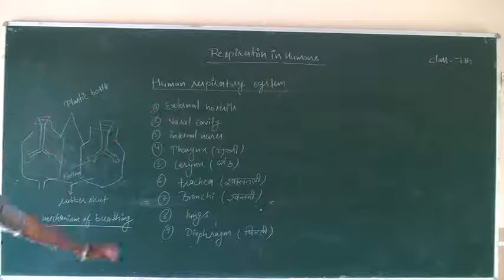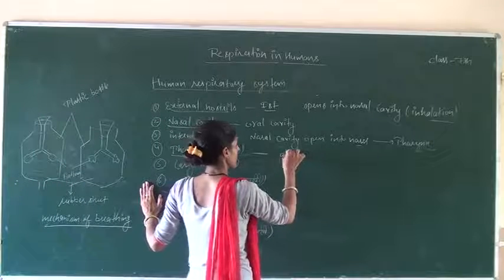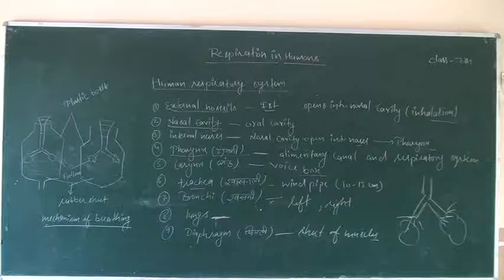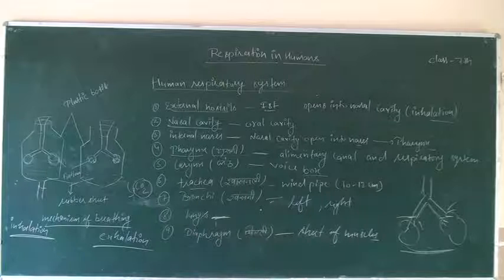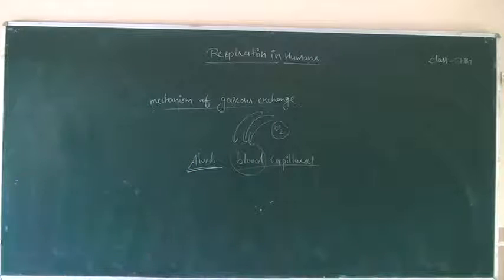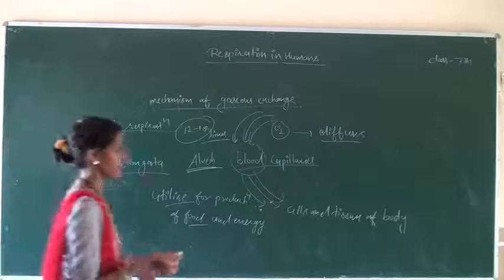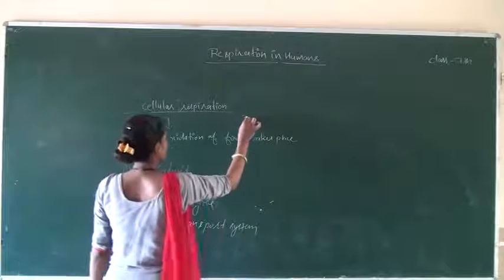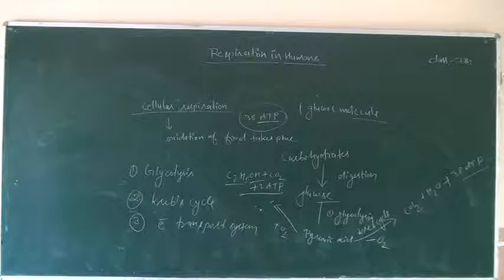Respiration Class 7th Science(Biology)(part 02)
Respiration Class 7th Science(Biology)(part 02) from Devyani International School Bewal